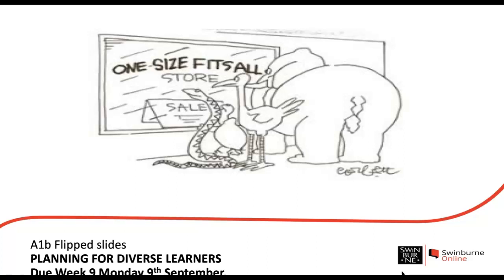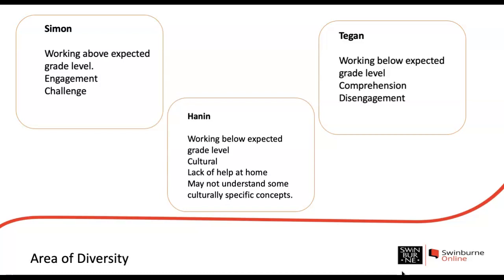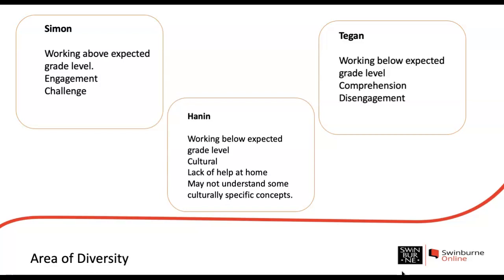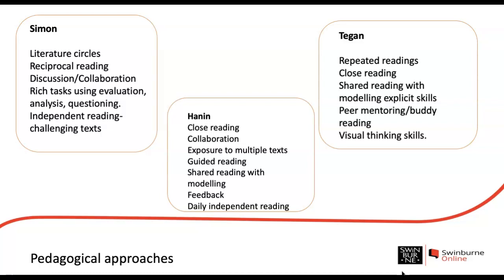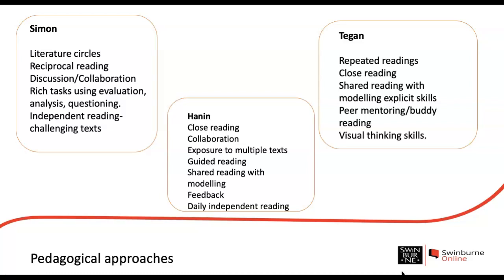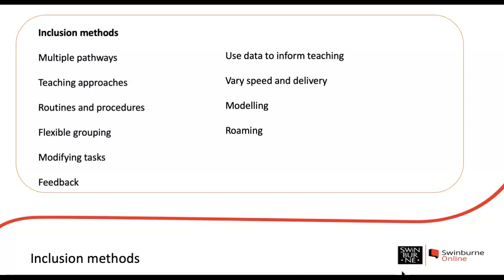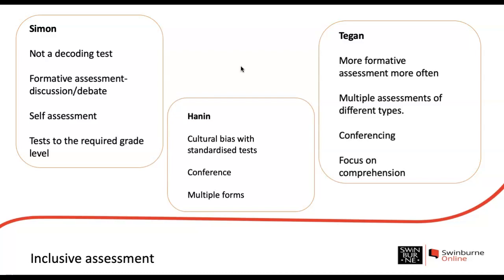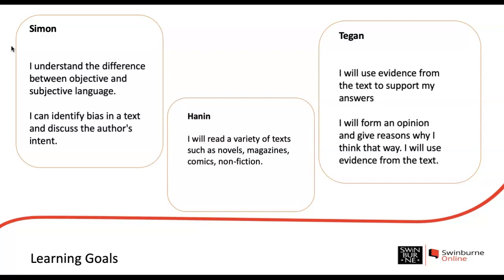Assessment A1b Flipped collaborate PLANNING FOR DIVERSE LEARNERS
EDU30010 Teaching Literacy